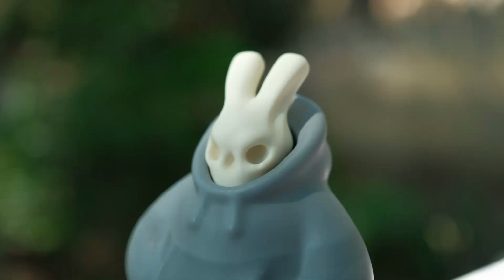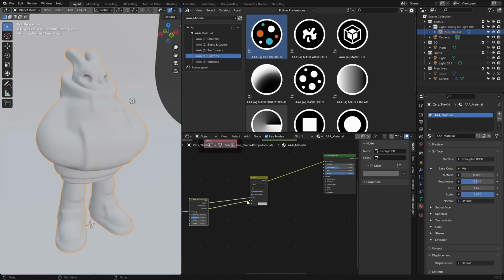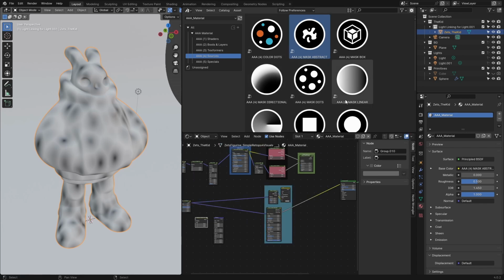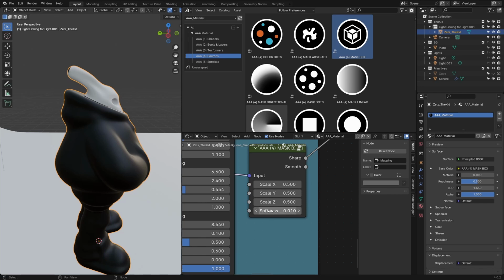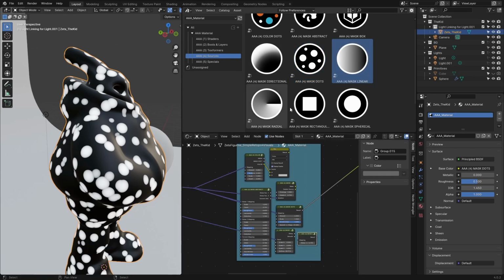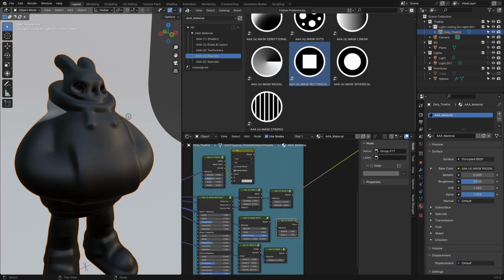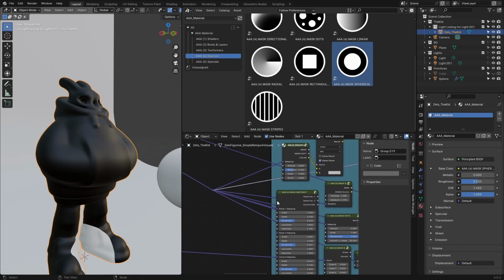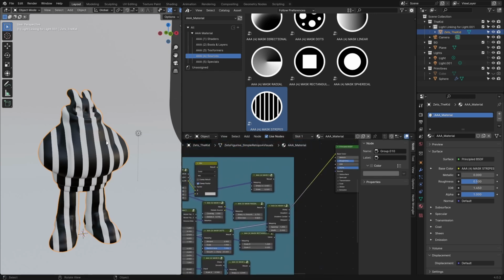Blender AAA Material Introduction - Part 2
Triple-A (AAA) Material for Blender is an easy and powerful solution for building complex material setups. It could get heavy on your system so make sure that your machine is strong enough. Of course, it also depends on what you are using it for. If you have at least GeForce RTX 2080 Ti, you should be good to go.

If previewing the material in a 3D viewport is not your priority, then you can work on a lower specs machine, powered with the GPU such as 1080 Ti. Sometimes you'll only be interested in generating various texture maps, like Diffuse, and Roughness maps, because you'll be using them in another package. This means that previewing Material Output through Blender's 3D Viewport Render Preview is really not that important, since you'll be able to preview each pass separately.

Triple A Material is designed to be used with Cycles, although it will work with Eevee as well, just have in mind that the results will be slightly different.

We hope you'll enjoy using it. If there is something you don't understand or if you have a suggestion on how to make things better, please get in touch via Discord.